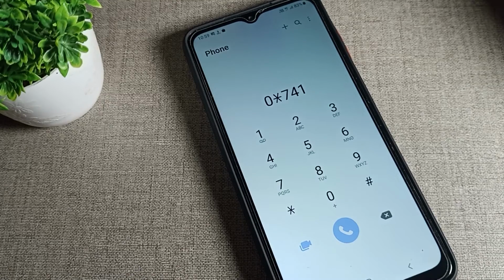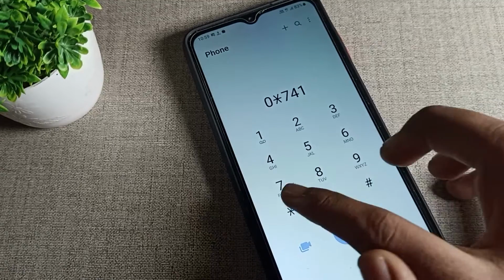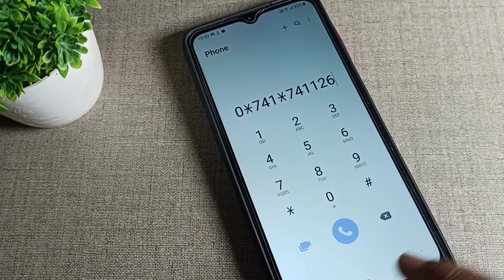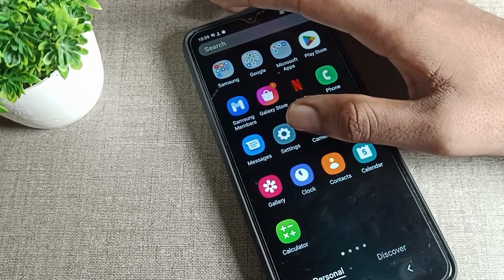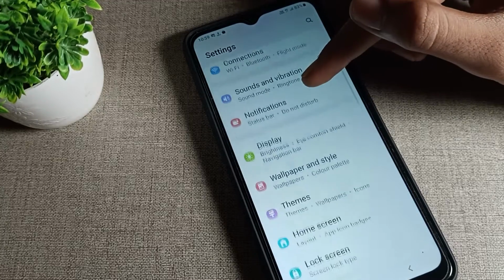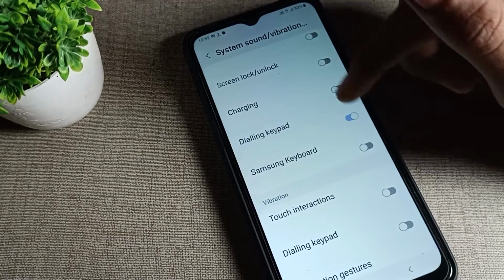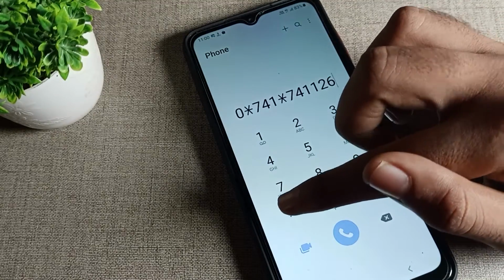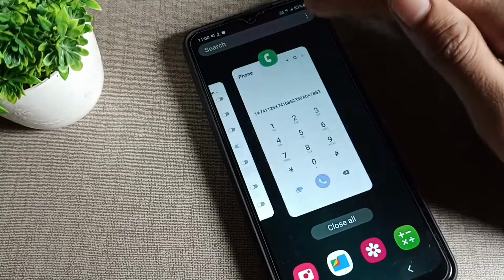Dial Pad Tone in Samsung galaxy M13 5g phone, how to enable dial pad tone